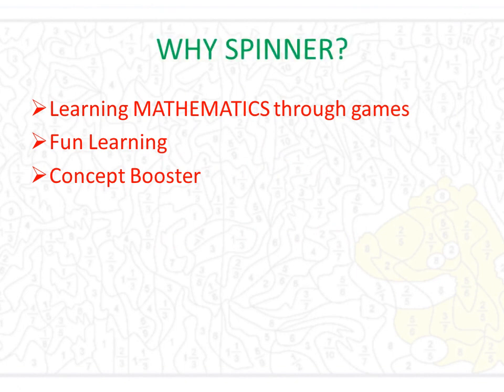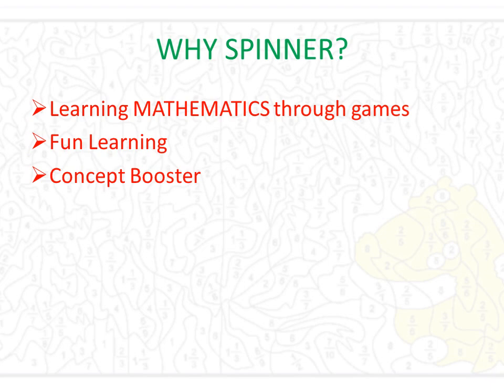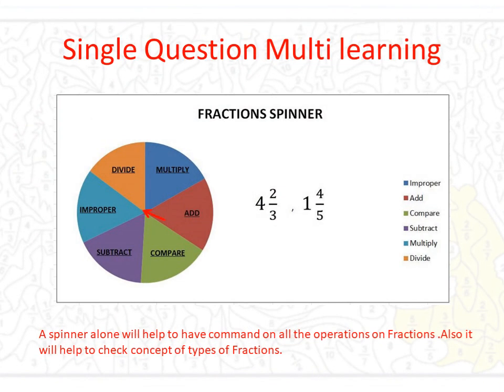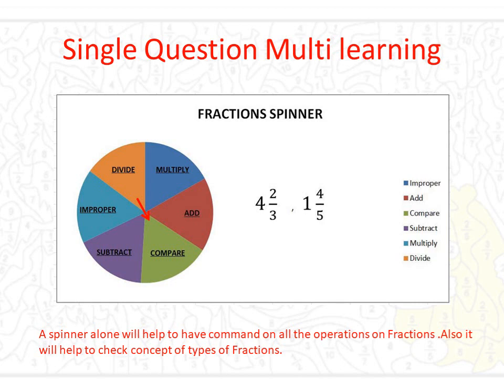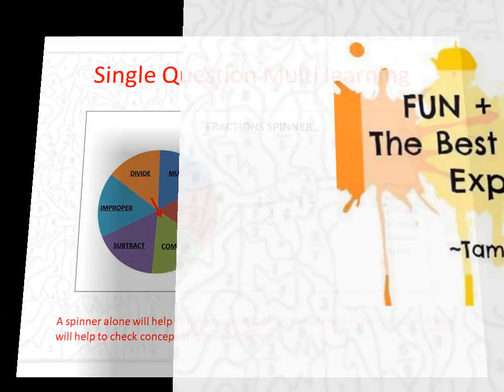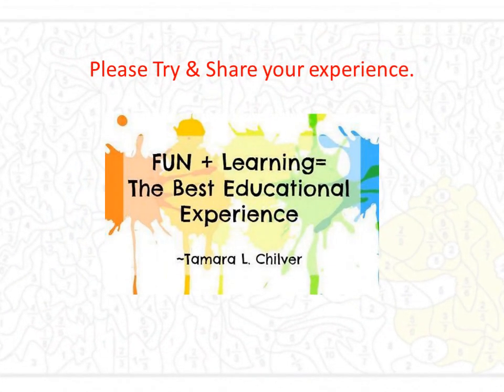Fraction Spinner CLASS 7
Small Assessment Technique to check your learning of fractions for class 7